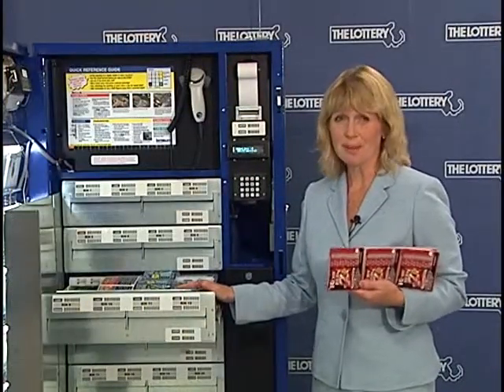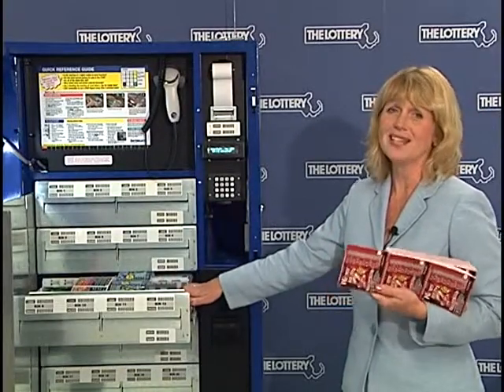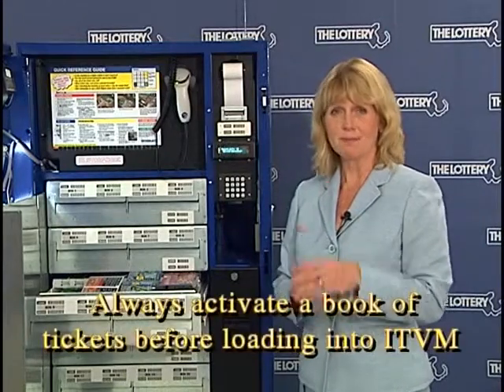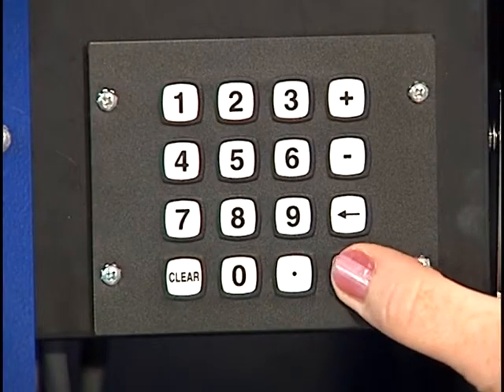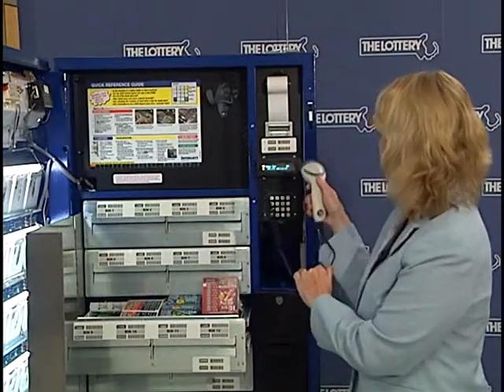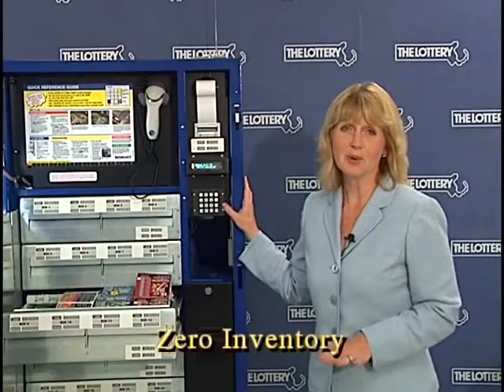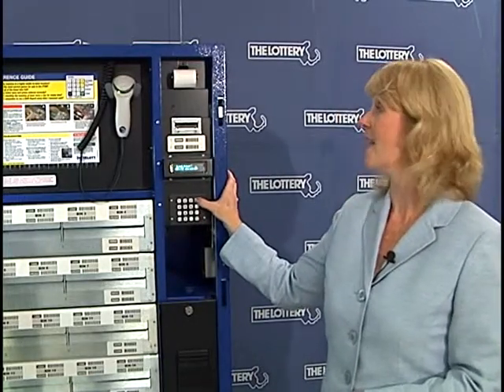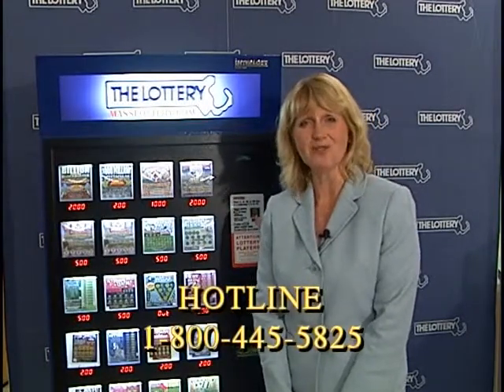Mass Lottery vending 2 part 2 of 2